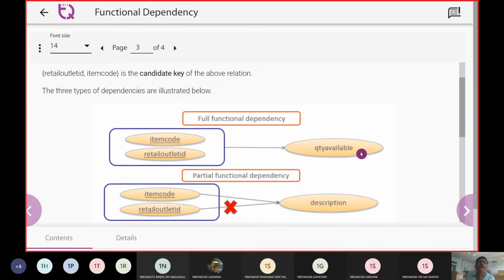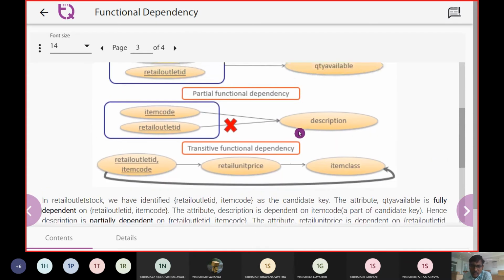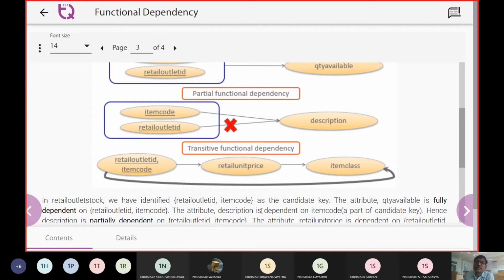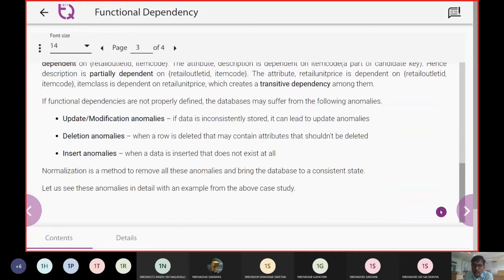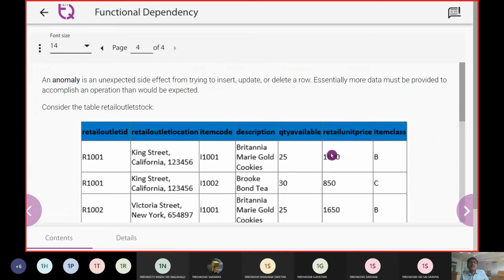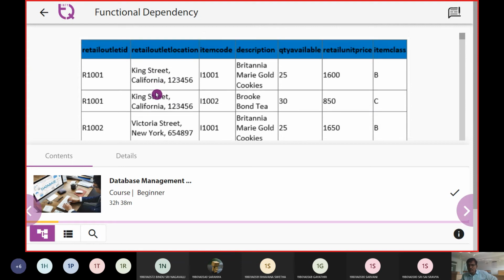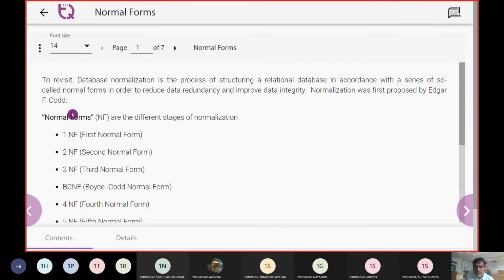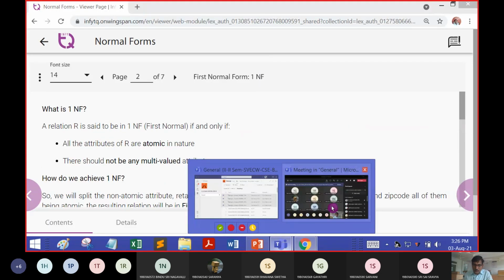InfyTQ-DBMS.6. Introduction to Normalization, Functional Dependency